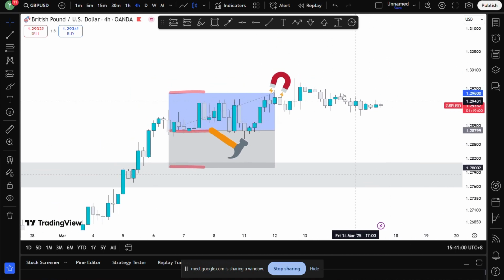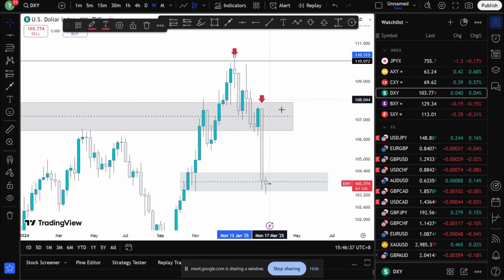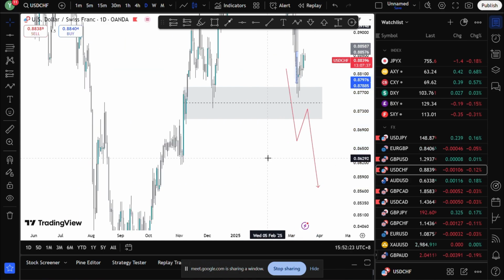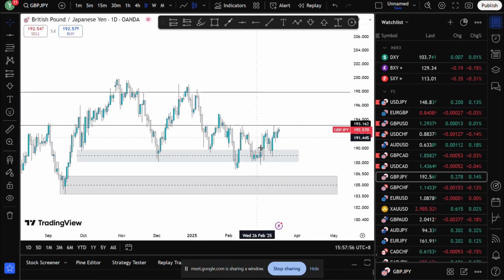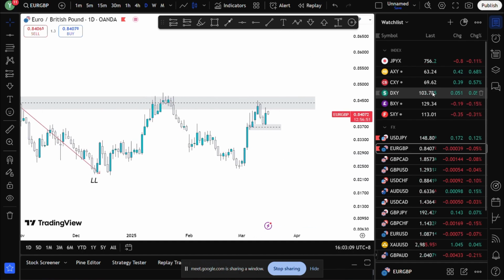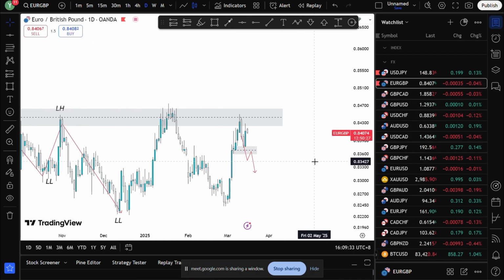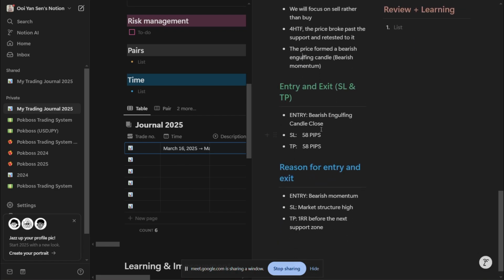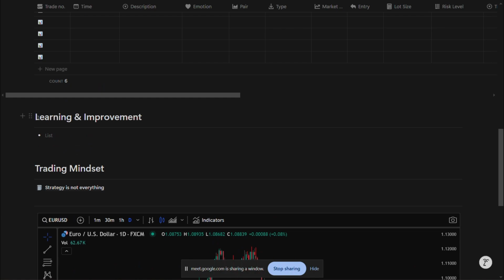17/3/25 Live Market Analysis. Trading Journal Explained.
G Trading Room

Please conduct your own research and learn proper day trading strategies. All information provided is for educational and informational purposes only. Past performance does not guarantee future results, and we do not assure any specific outcome. We are not licensed financial advisors.